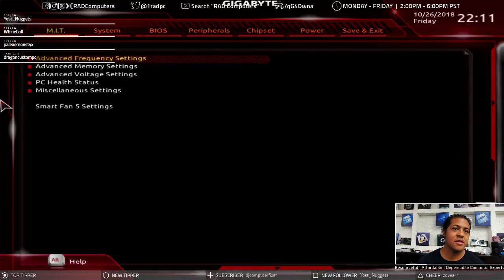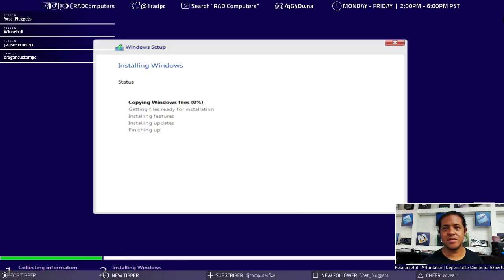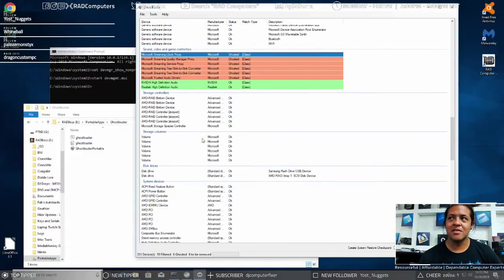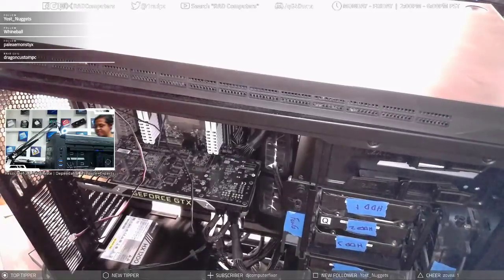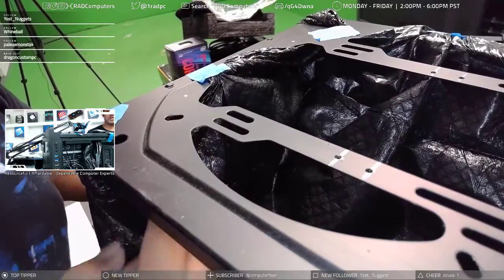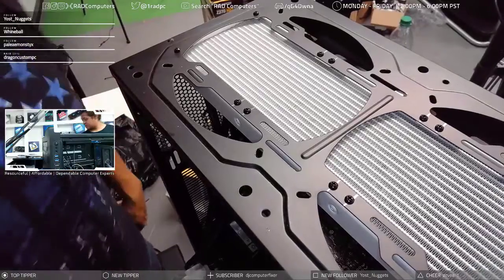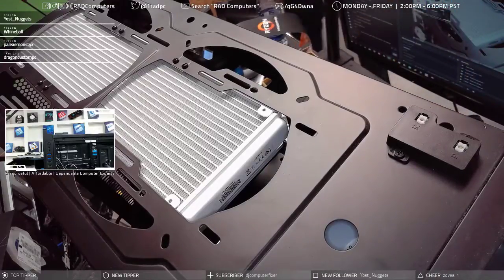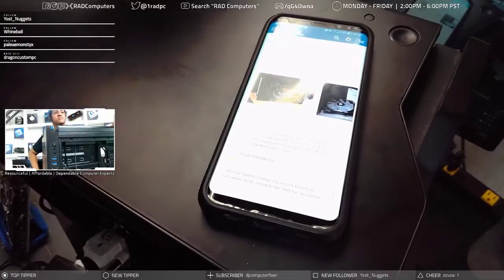Finish the beast, redo the RAID1 and WIPE IT! Plus... more laptop soldering!